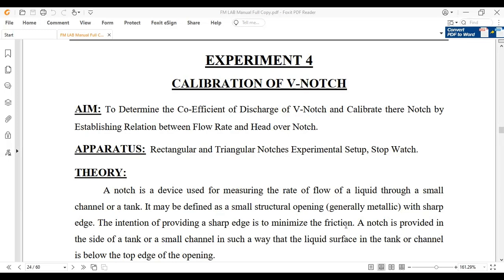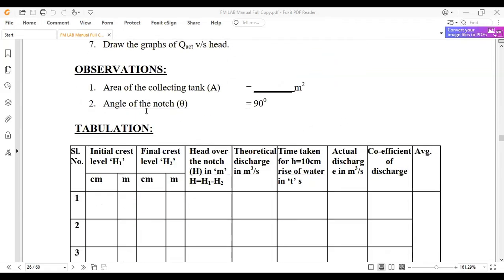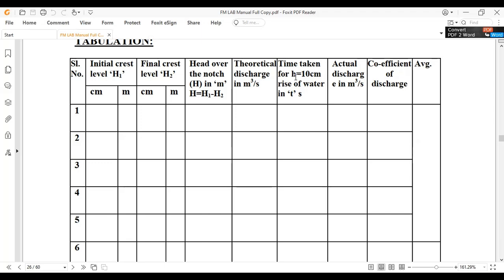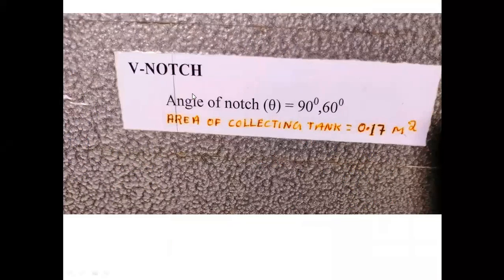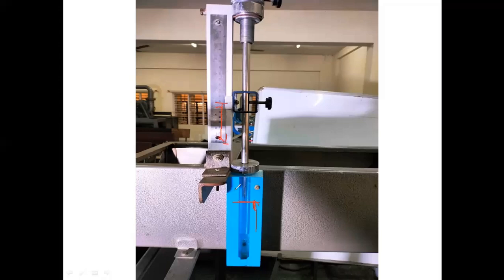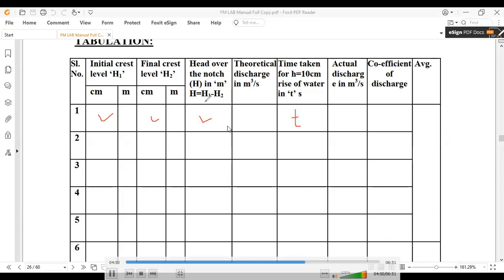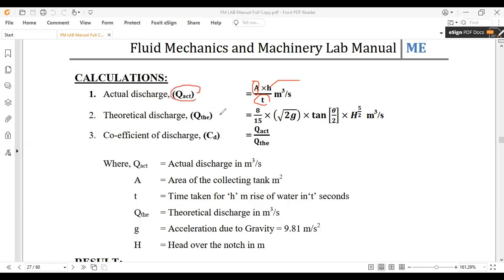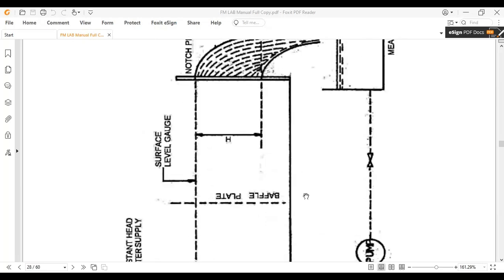4. calibration of Notches- FM lab- Dept. of ME, RIT-Hassan